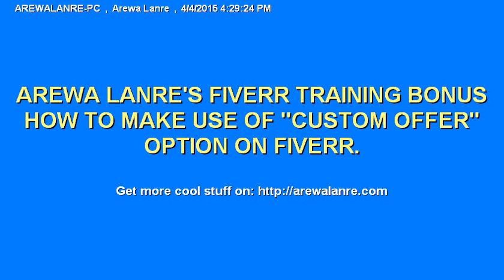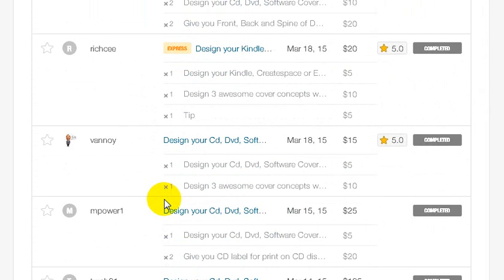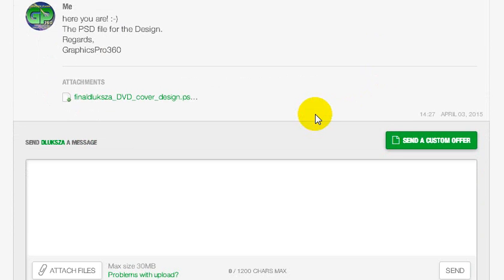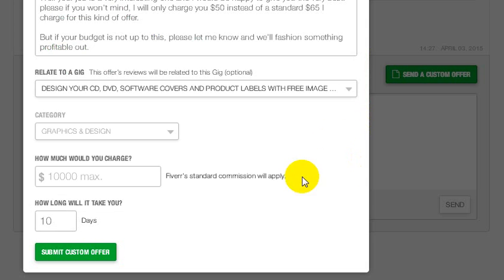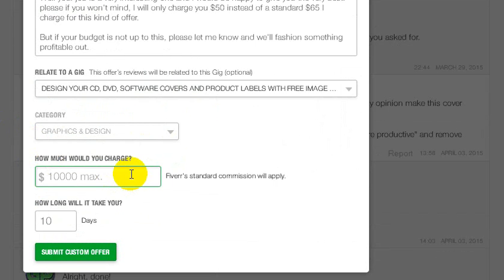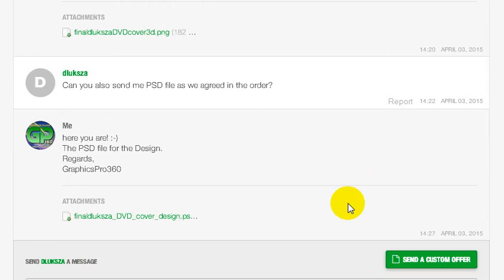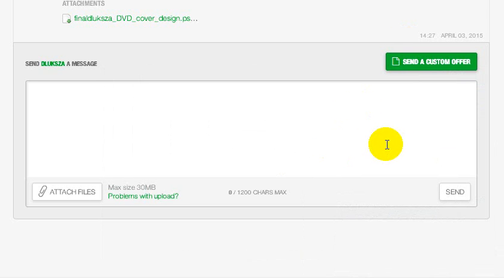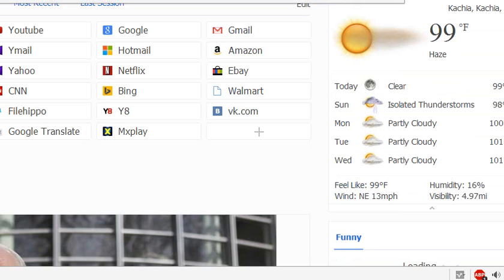HOW TO USE FIVERR CUSTOM OFFER OPTION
Learn how to use one of the best features of fiverr.com
Send Custom Offers to your fiverr buyers and make more money on Fiverr!